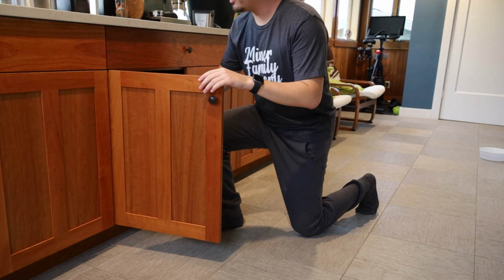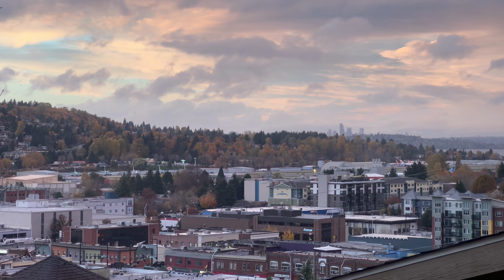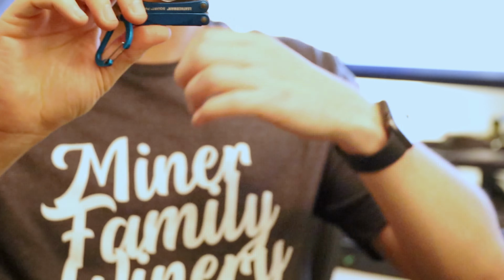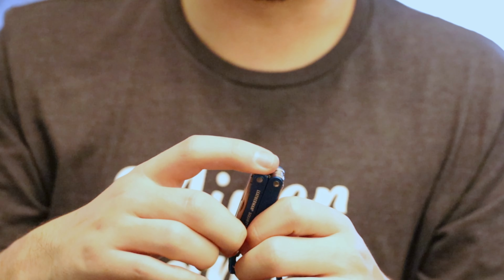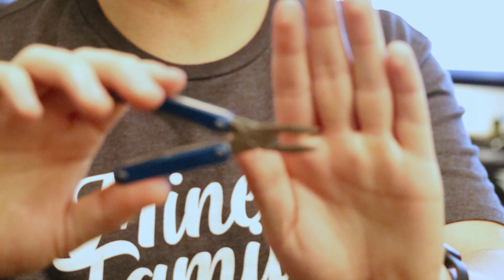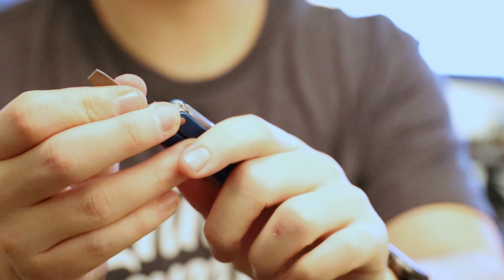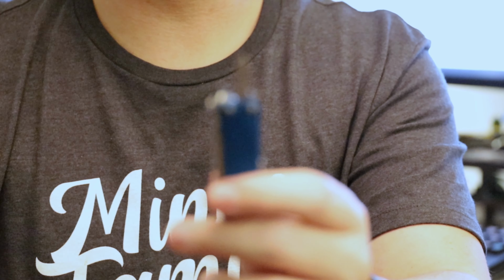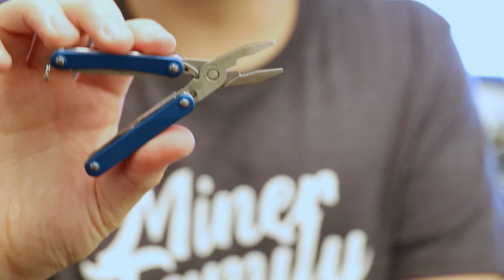SMALLEST MULTI-TOOL? Leatherman Squirt PS4 Review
Bought this mini multi tool recently and it quickly became one of my favorite EDC tools.